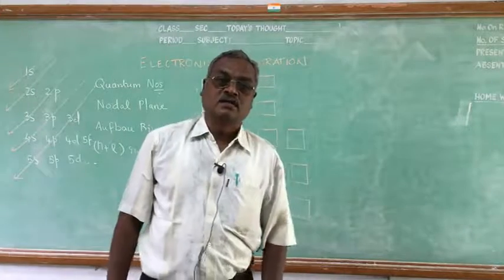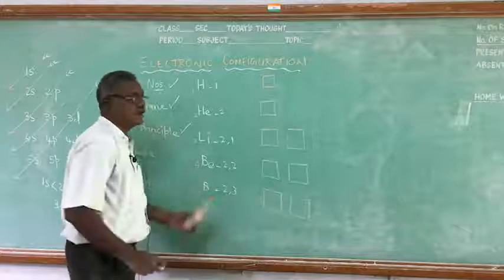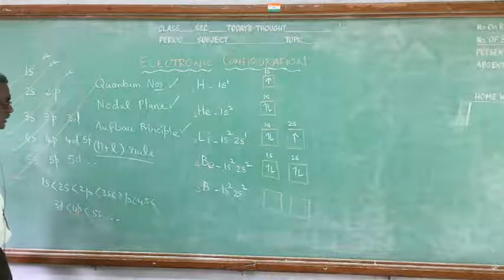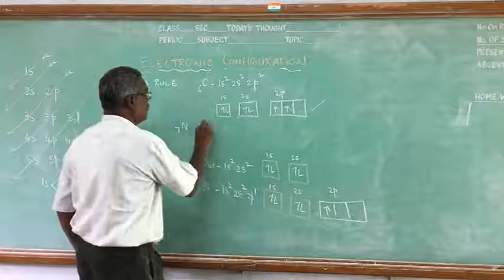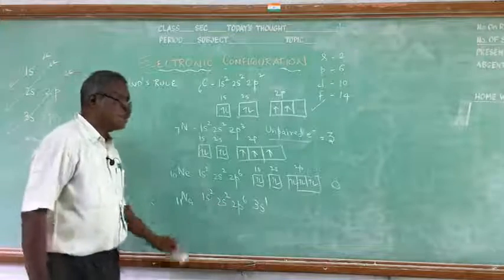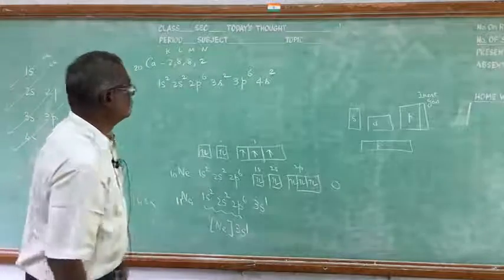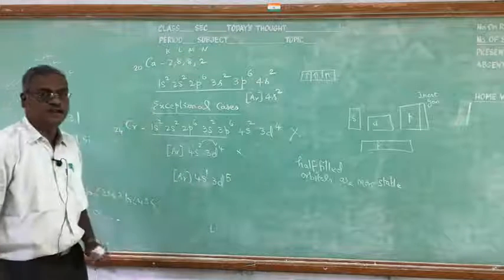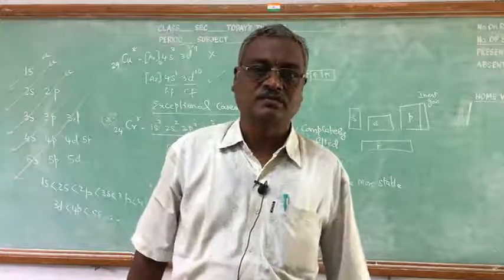ELECTRONIC CONFIGURATION - Class -11